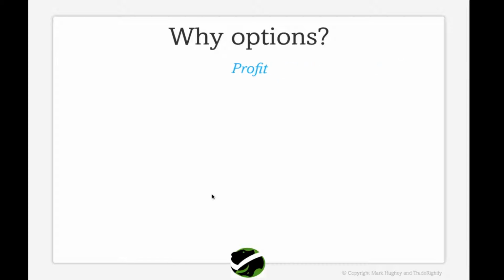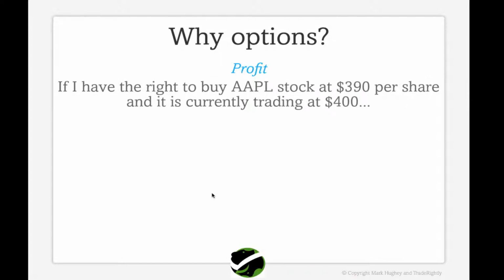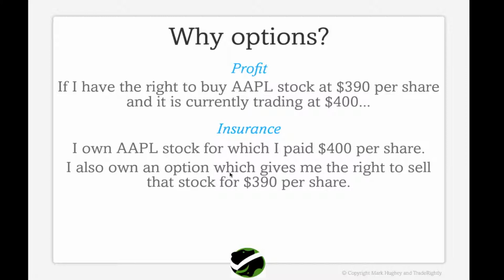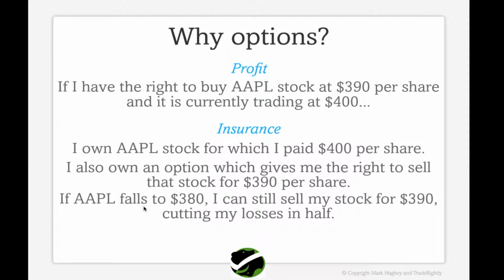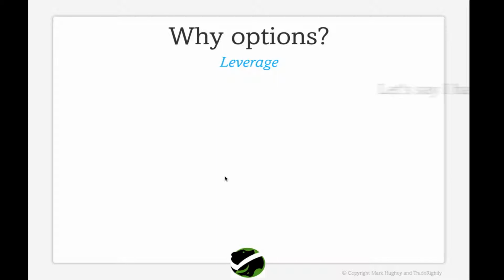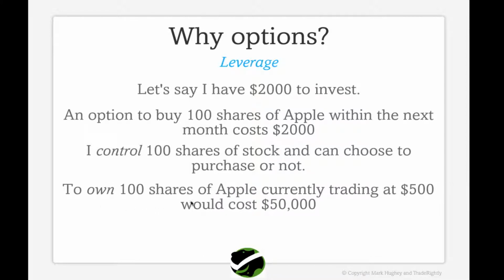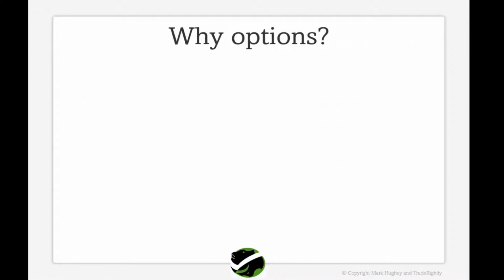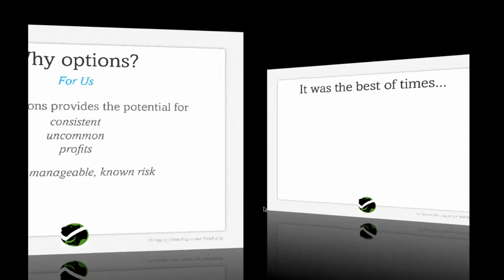Options 101 - Part 2: Why Trade Options?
Options 101 is a free video series from TradeRightly that provides the foundational knowledge needed to understand profitable options trading strategies. Part 2 defines some of the advantages of trading options.